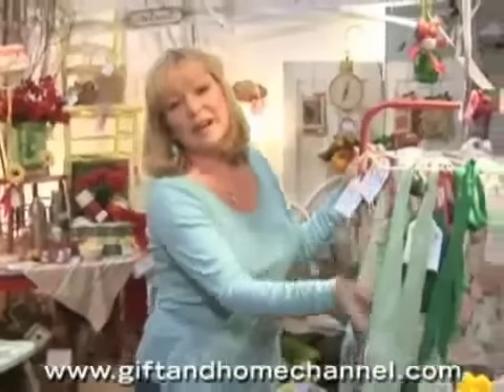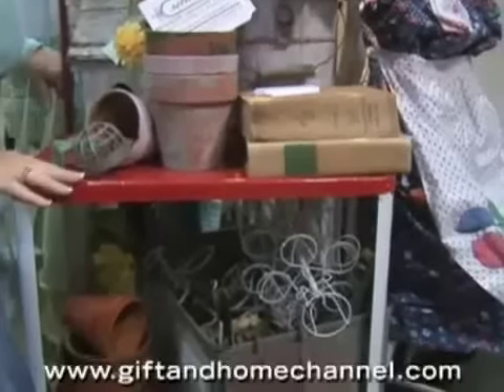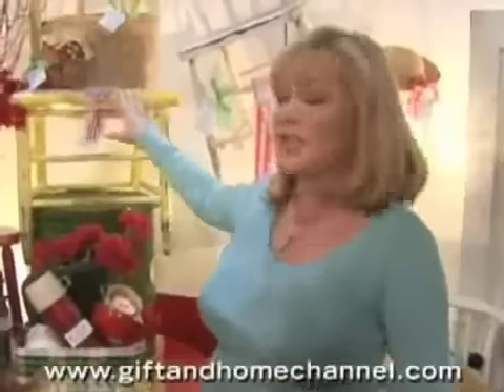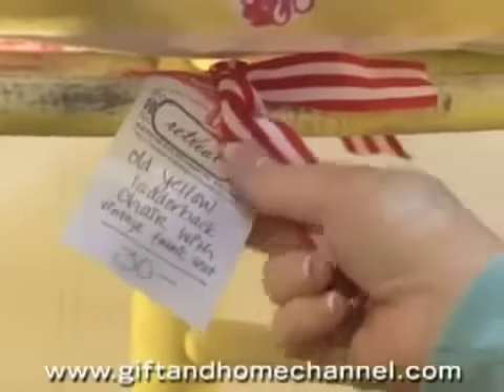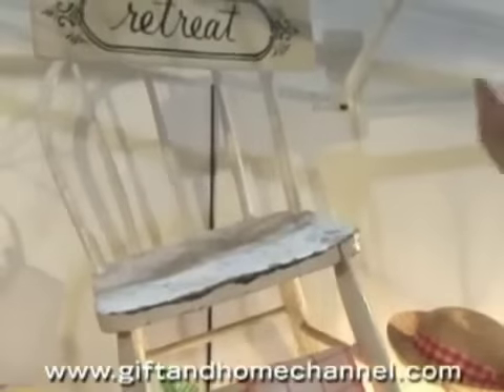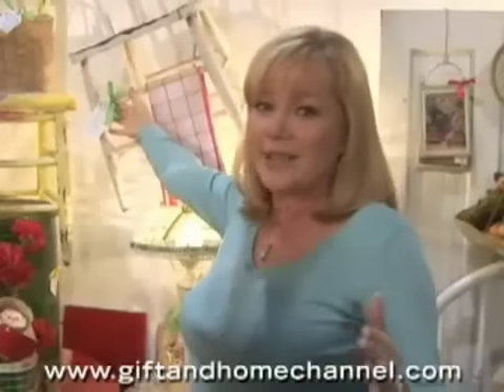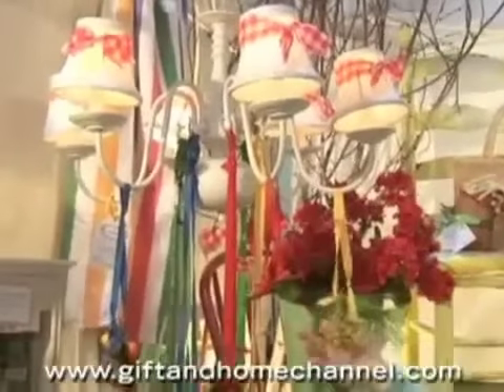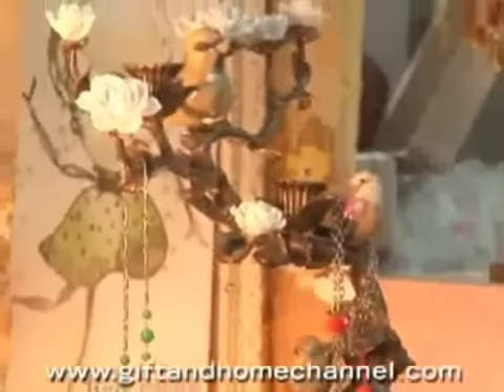Displays on a Dime - Getting the most out of Antique Shows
Debi Ward Kennedy - The Decorating and Display Diva -  from Gift and Home Channel